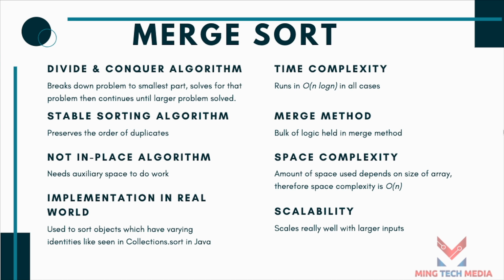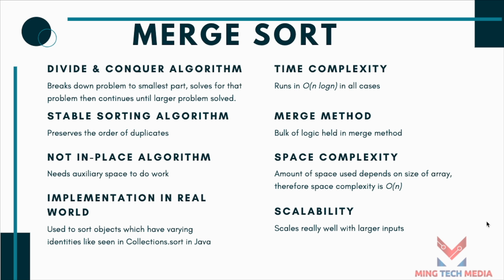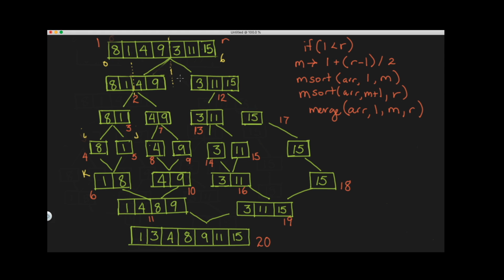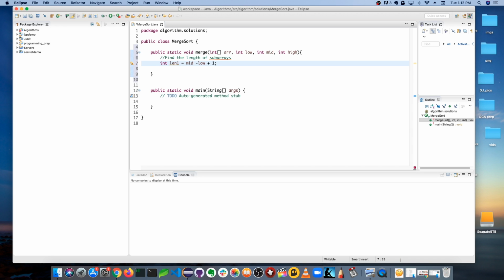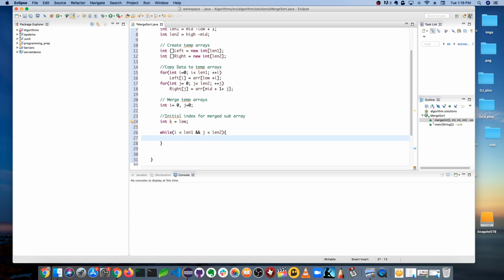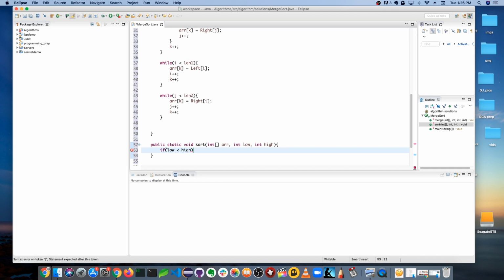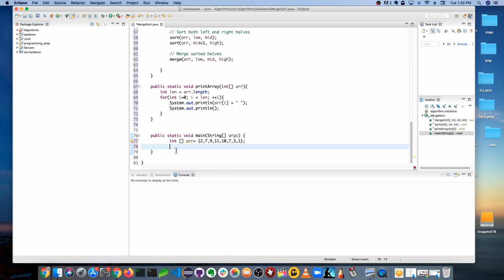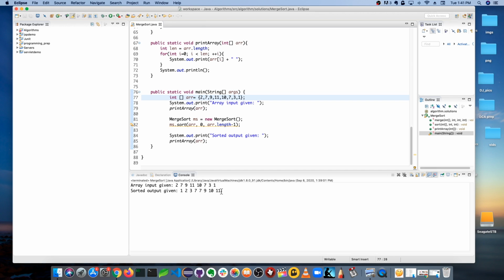MergeSort Algorithm Explained | Merge Sort Java Code Walkthrough | How Does Merge Sort Work ?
In this video I'll discuss some of the key attributes of Merge Sort, go through a visual diagram of how the algorithm works and code out the algorithm in Java. As an aside please be familiar with at least the basics of Recursion and Time Complexities/Asymptotic Analysis to be able to fully understand the algorithm.